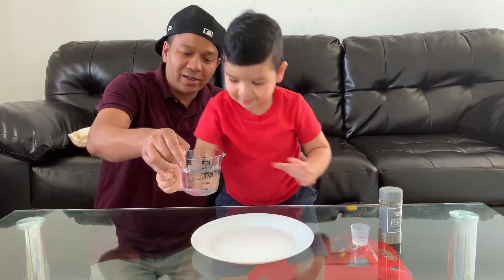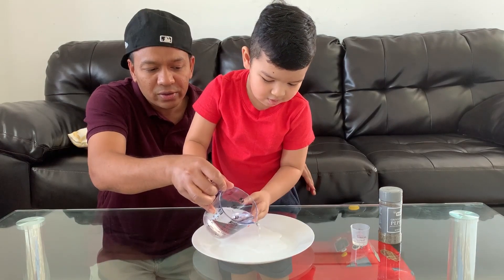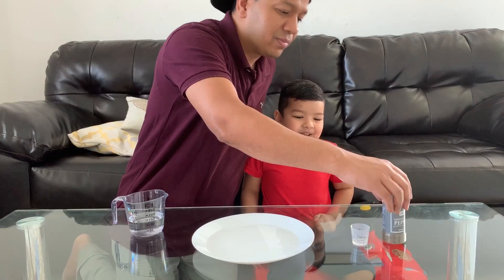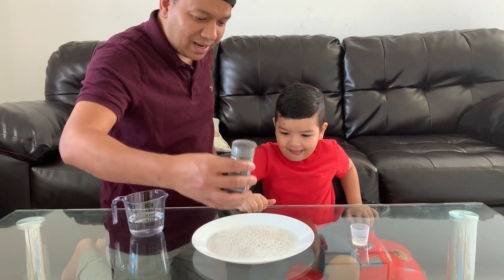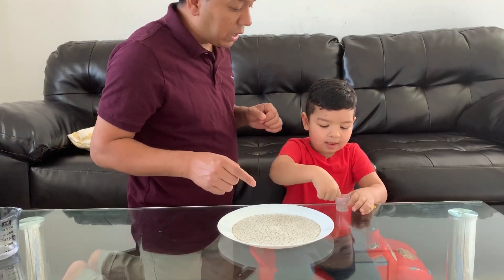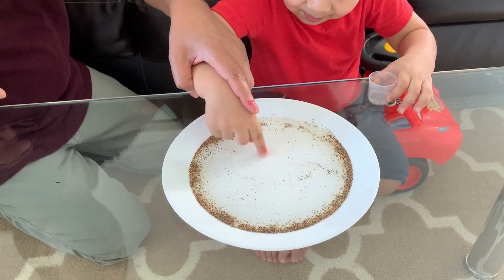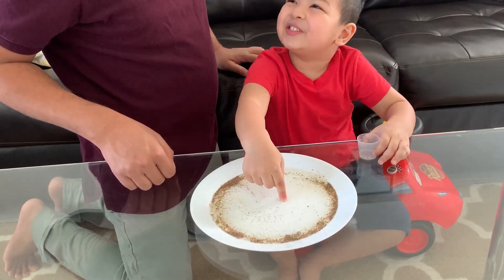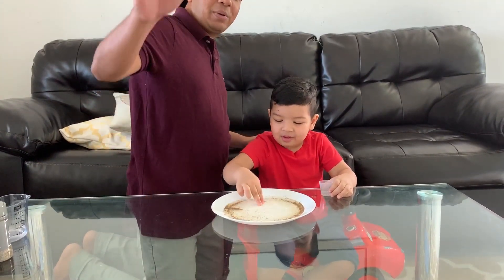Soap And Pepper Science Experiment for kids || Easy DIY Activity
Soap and pepper science experiment for kids! Quick and easy DIY activity!
pepper and soap science experiment for kids easy DIY activities to show kids why you should wash your hands!!